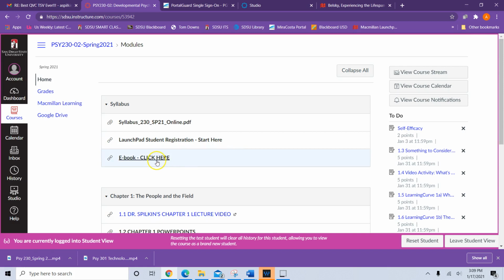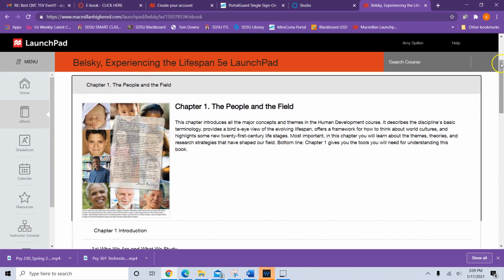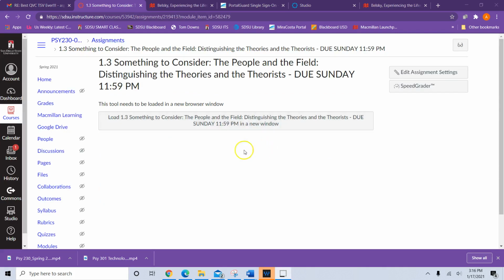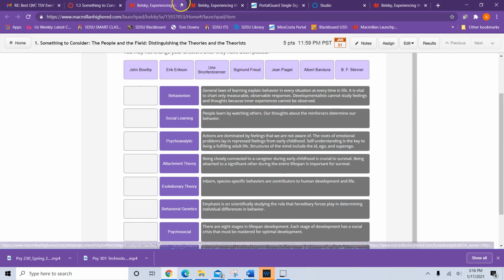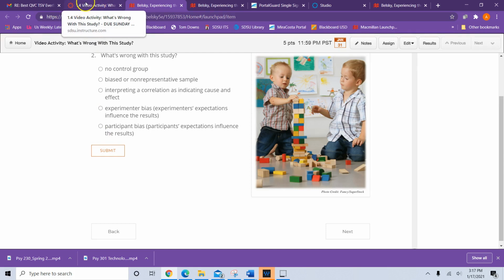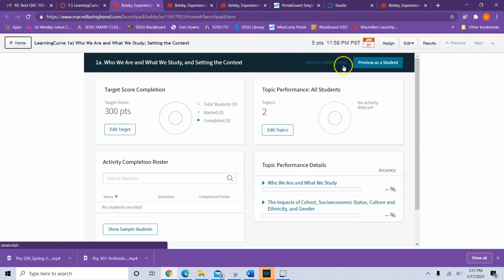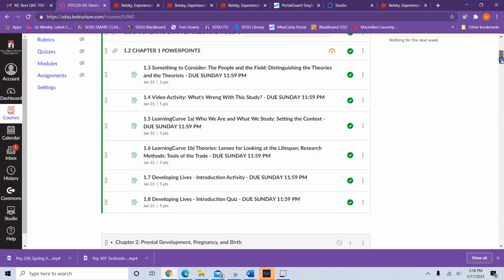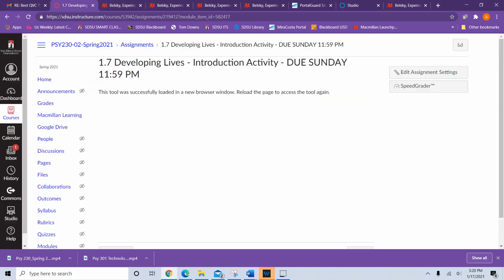Psy 230 Technology Spring 2021